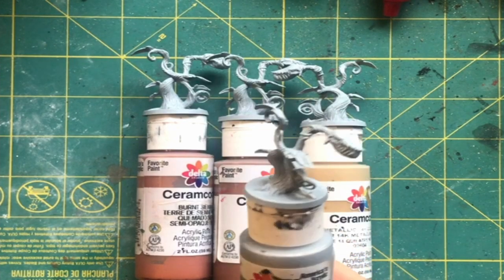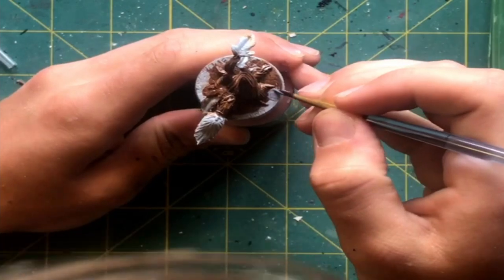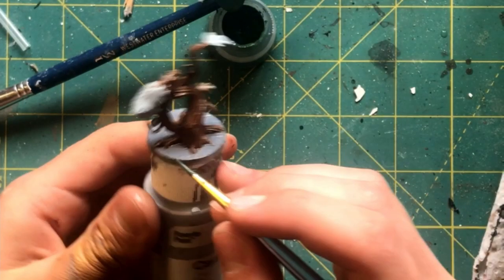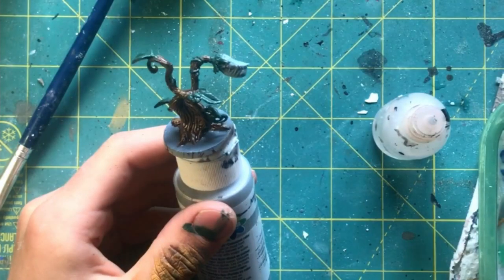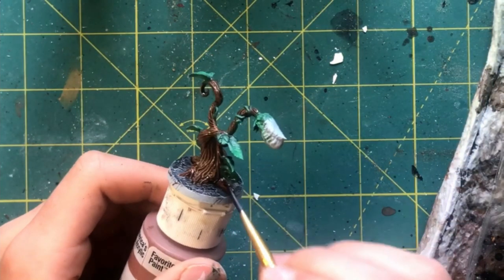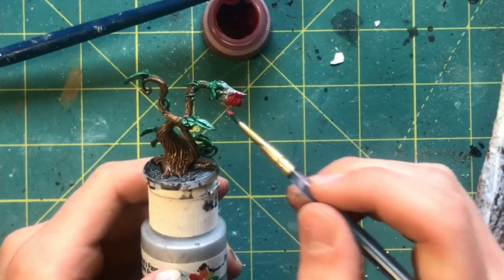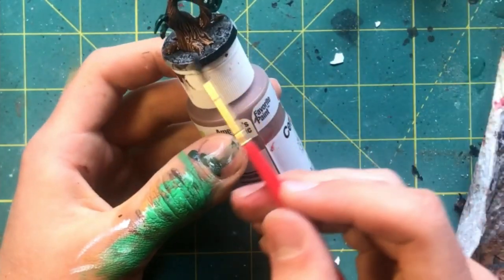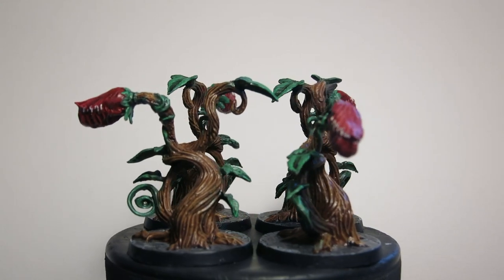Painting Carnivorous Plants | Painting Batman: Gotham City Chronicles Part 10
In this video, I paint Carnivorous Plants from Batman: Gotham City Chronicles.